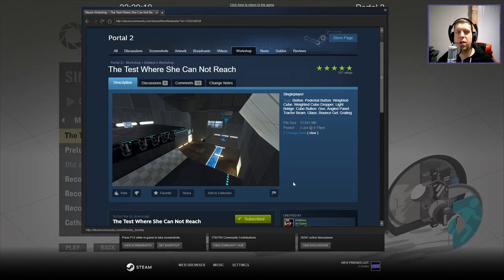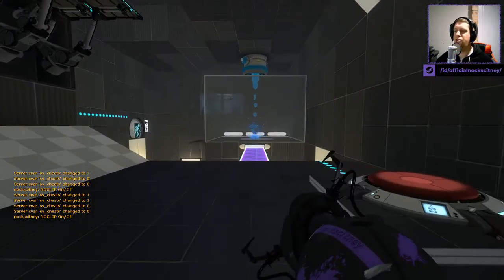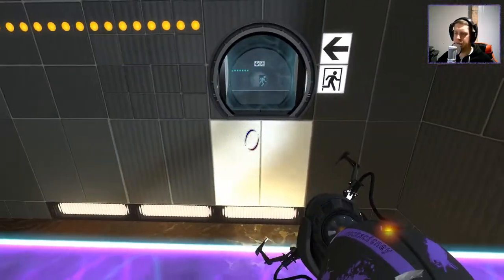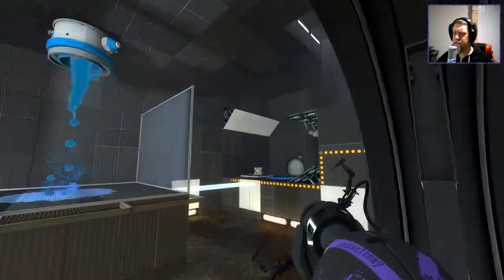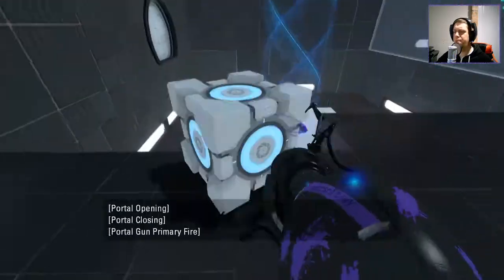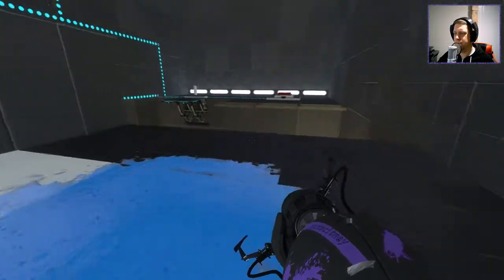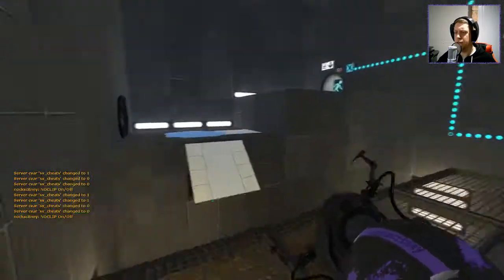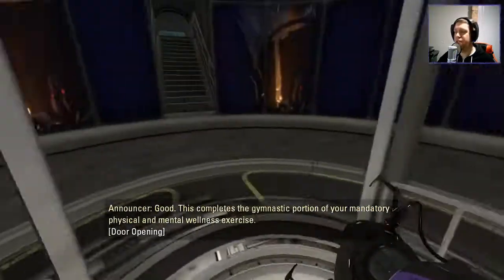[Portal 2] "The Test Where She Can Not Reach" by DoMess